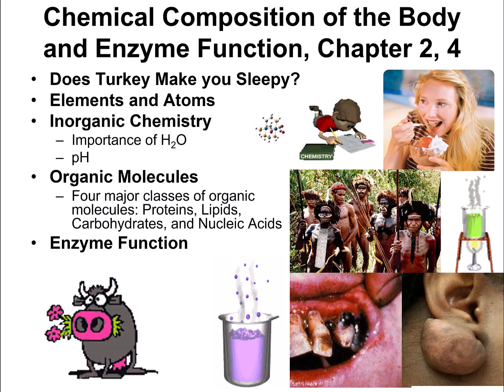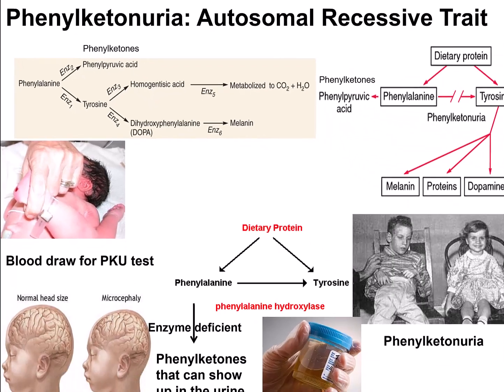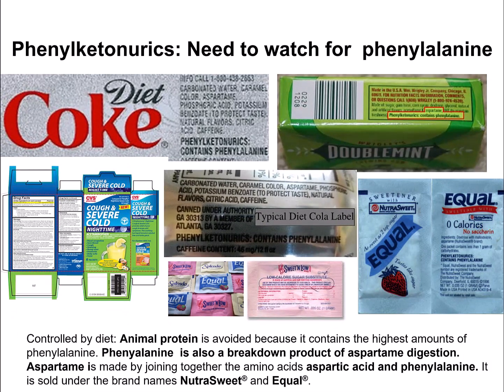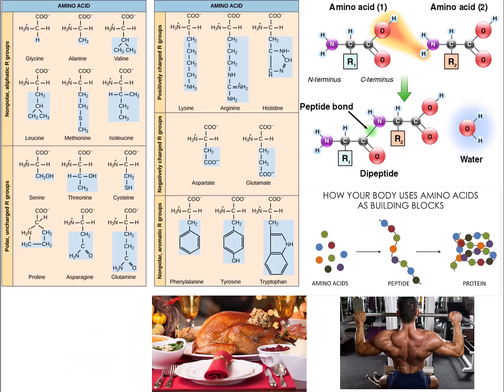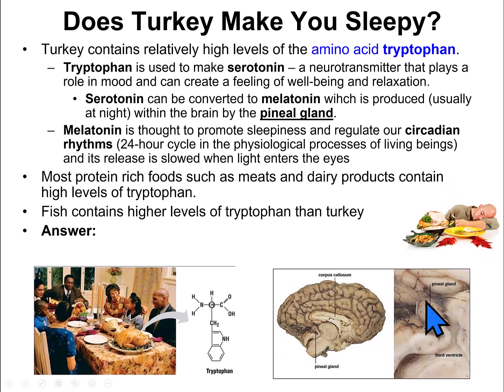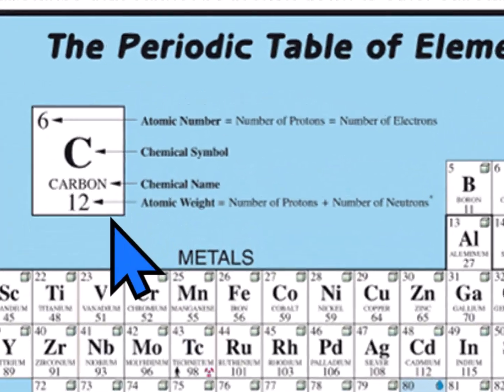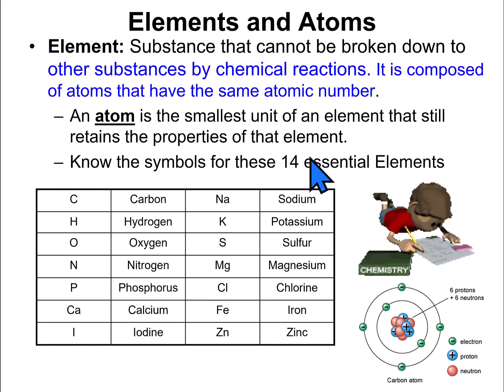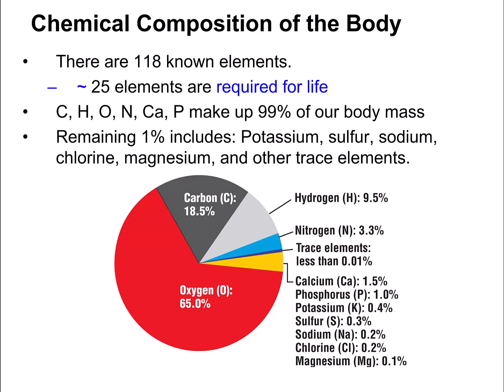Introduction to Body Chemistry